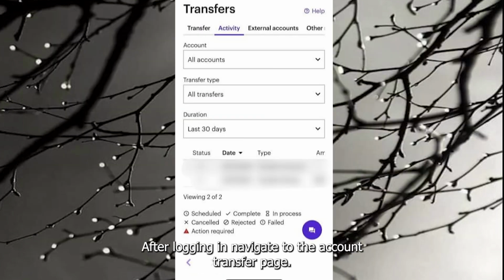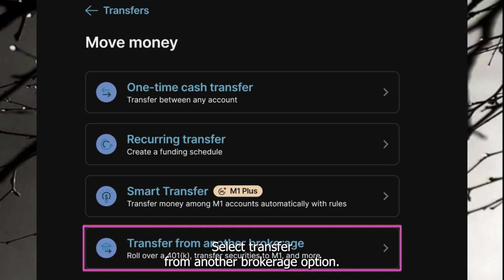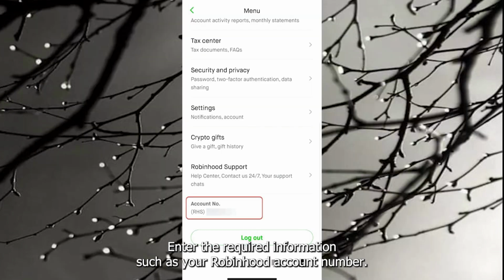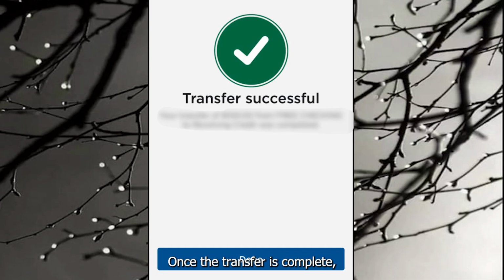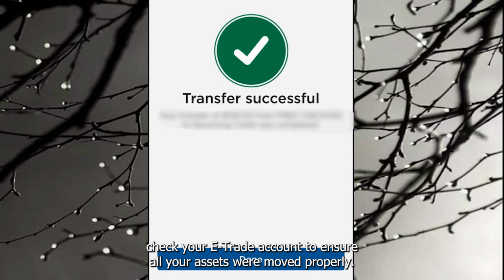How to transfer from ROBINHOOD account to E trade l Double Z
Looking to transfer your investments from Robinhood to E*TRADE? This video provides a clear, step-by-step guide on how to seamlessly move your assets from your Robinhood account to E*TRADE, whether you're based in the USA, UK, Canada, or Europe.

🔍 In This Video, You’ll Learn:

How to Prepare for the Transfer:

Understand what you need before starting the transfer, including details like account information, transfer fees, and the types of assets that can be transferred.
Step-by-Step Transfer Process:

A detailed walkthrough on initiating the transfer from Robinhood to E*TRADE, including how to use the ACATS (Automated Customer Account Transfer Service) system.
Important Things to Know:

Key factors like transfer fees, timing of the transfer, and how long it typically takes for your assets to appear in E*TRADE.
How to Monitor Your Transfer:

How to track the status of your transfer and ensure everything moves smoothly between your Robinhood and E*TRADE accounts.
Troubleshooting Common Issues:

Tips for handling potential problems like delays, restricted stocks, or incomplete transfers.
💡 Why Watch This Video:

Clear Instructions: Easy-to-understand steps to help you complete your transfer without complications.
Cross-Border Usability: Instructions relevant for users across the USA, UK, Canada, and Europe.
Manage Your Investments: Take full control of your investments by moving to the platform that works best for you.